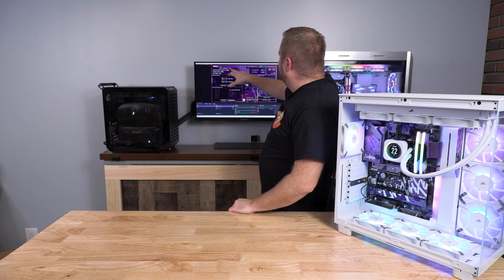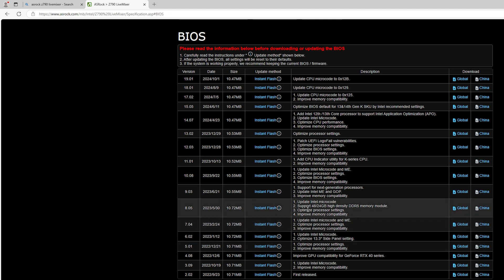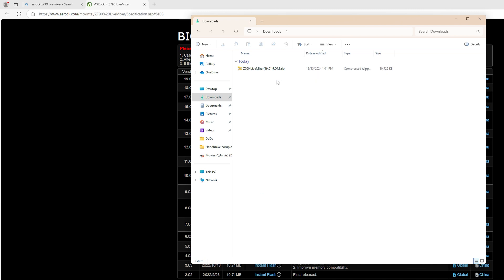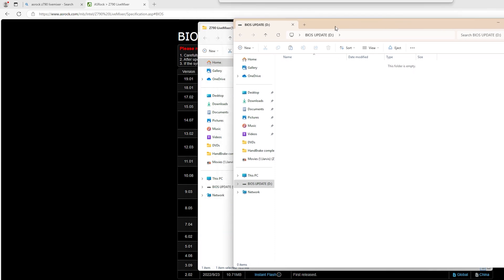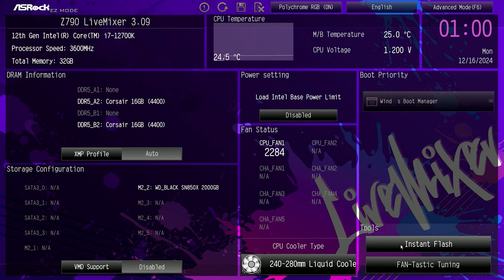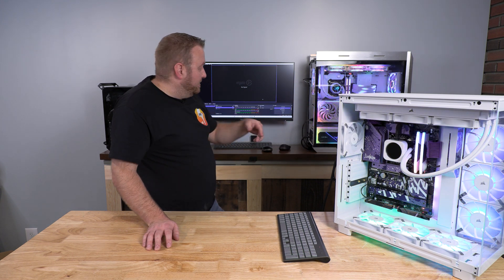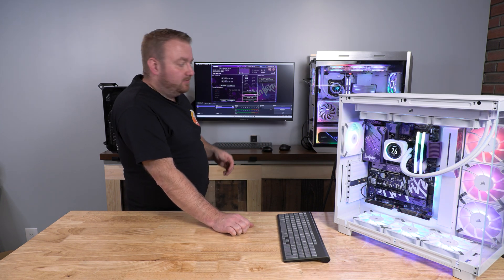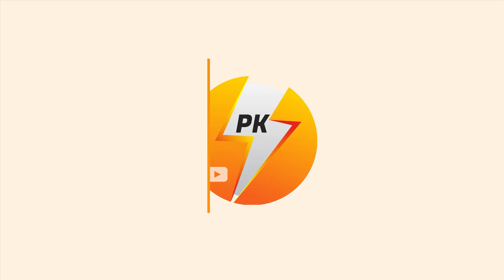Updating your ASrock UEFI/BIOS to the Latest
Updating your ASrock UEFI/BIOS
Not a full step-by-step but you should get most of it.

                                                                             LINK's BELOW!!!

TP Link Switch 1Gbps: